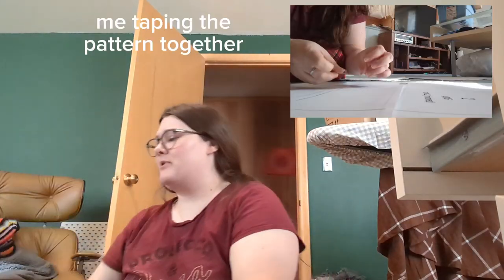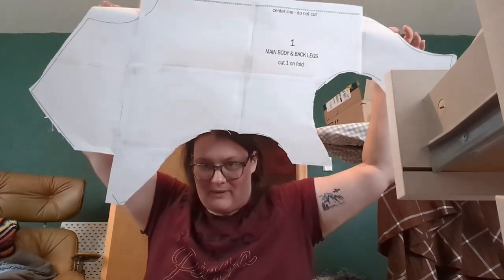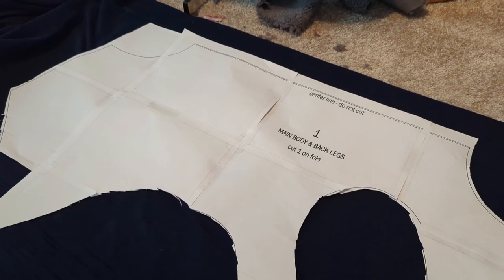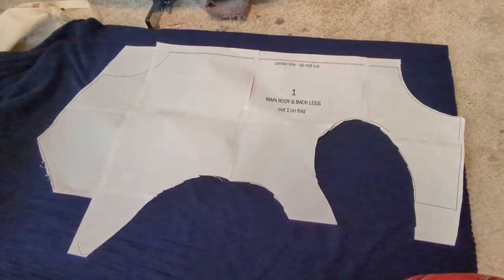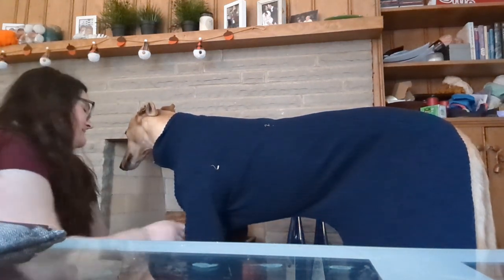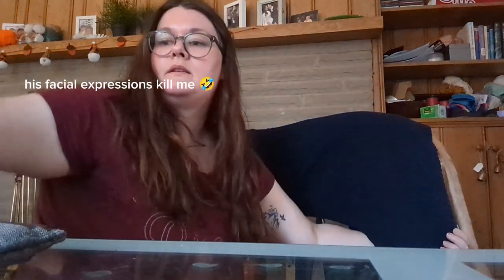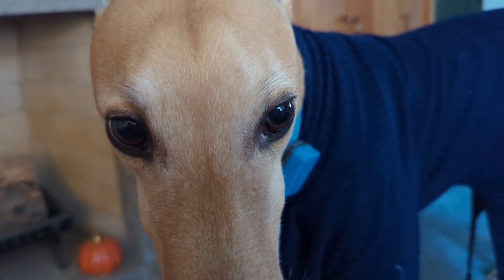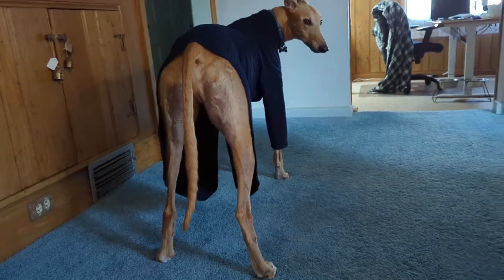Making Greyhound Pajamas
HEY!! how are you doing?
I've been in a bit of a rough spot recently and haven't been keeping up with filming or editing videos. my heart just hasn't been in it. I also haven't really been crafting or creating like I want to be, but that's okay! I will get back into it soon enough.

these pajamas turned out so well!! I am actually thinking of releasing my version of this pattern for free because the original pattern I found for free online and I had to butcher it to get it to fit my boys. let me know if you are interested in that!  they are very "assless chaps" but I think most dog pajamas are 🤣

It is worth me saying that our boys are retired racers from the Greyhound racing industry. we adopted them after they raced and love them both so much. If you are interested in adopting a retired racing Greyhound, I encourage you to reach out to a local Greyhound adoption center near you. There is a need all over the world for these gorgeous animals to live out their lives as beloved pets instead of athletes. I encourage anyone if they are able to reach out to your local center or shelter and get more information to see if adopting a retired racernisnright for you. Also a reminder that animals of any kind are a commitment, please do not adopt if you are not ready for a serious long term commitment of care for any animal. 💜

thank you again for your patience and understanding with the slow uploads. I hope this short video will still inspire you to make and create today. 💜